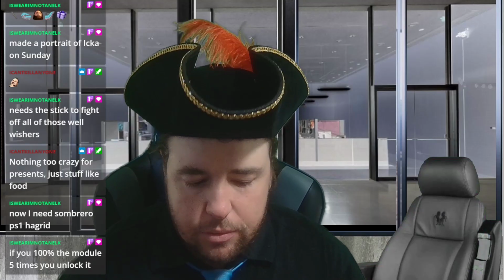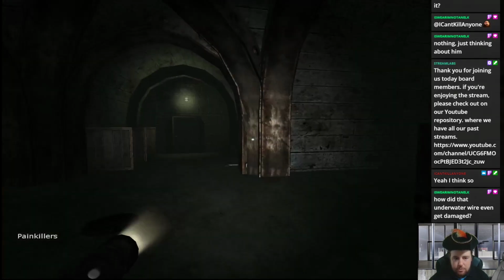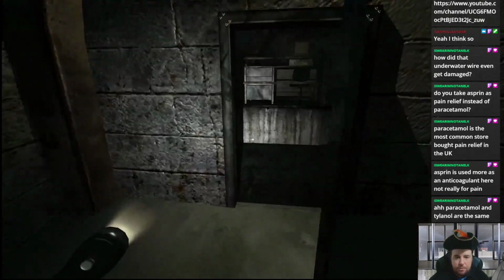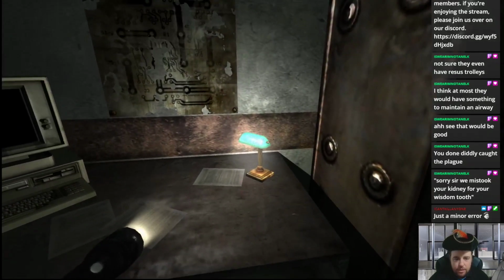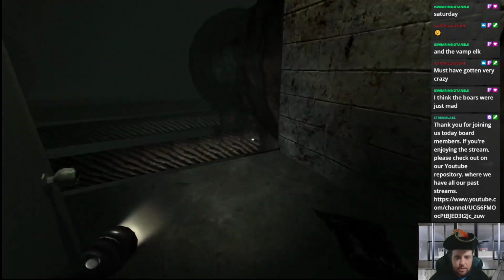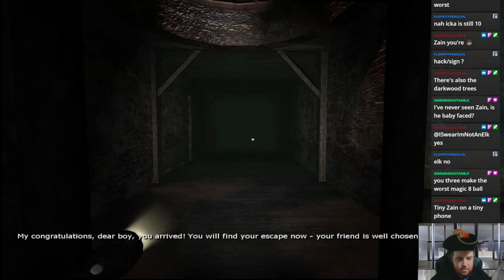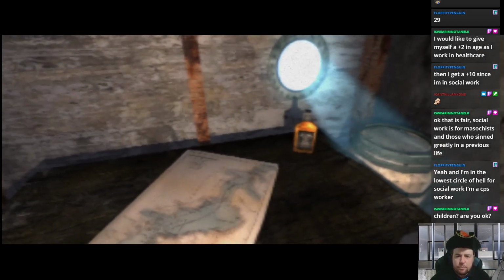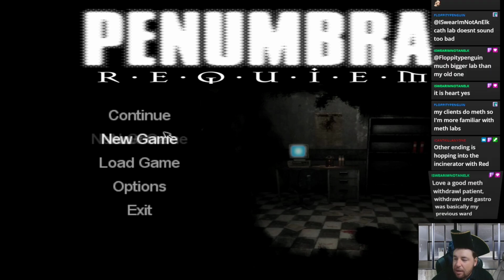Penumbra: Requiem- and then it ended suddenly